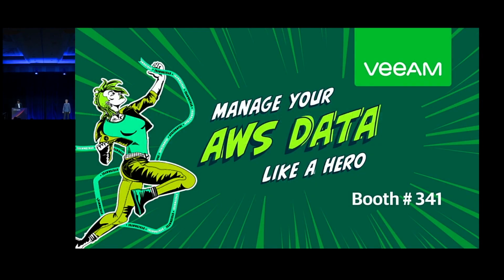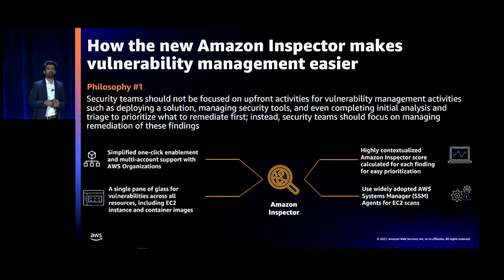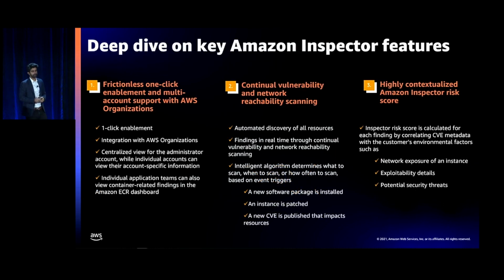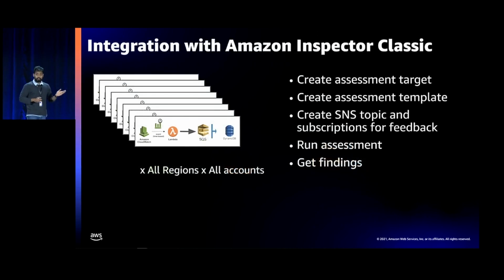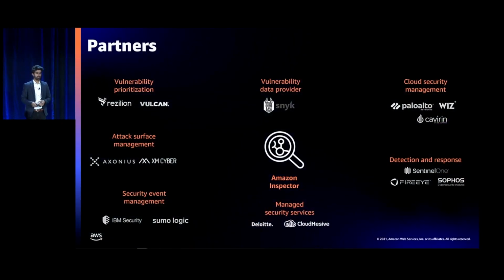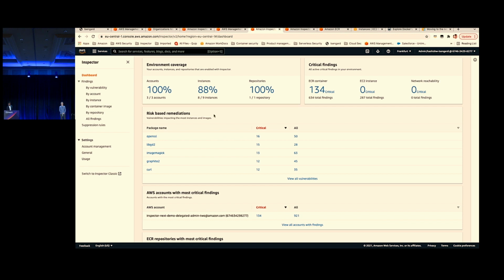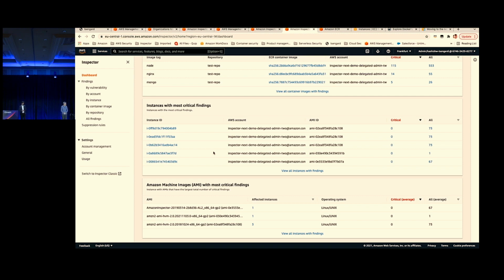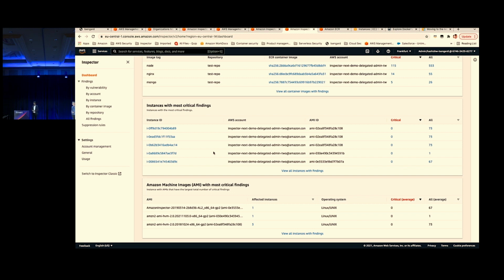The Amazon Inspector for vulnerability management | AWS